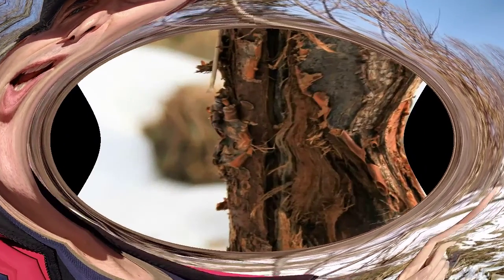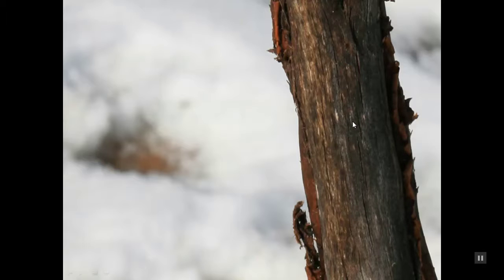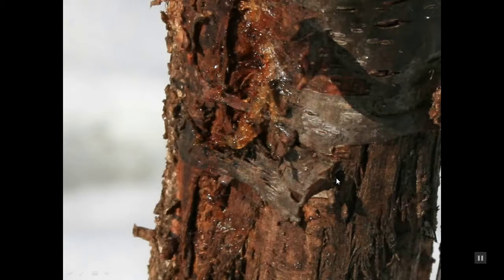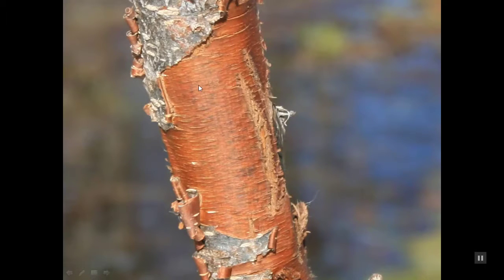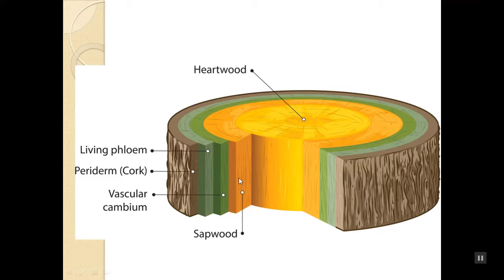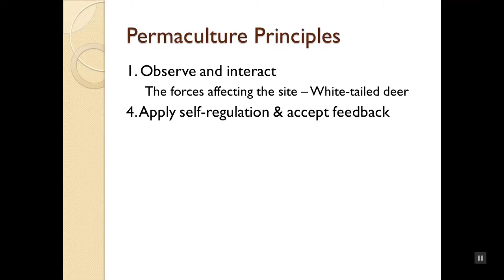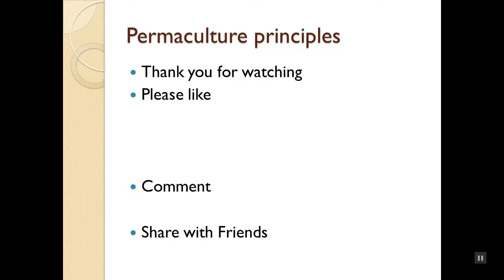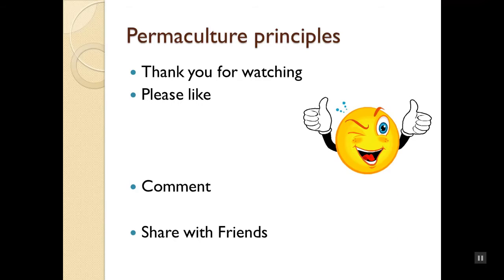Deer Rub Damage to Peach Trees, Permaculture Principles, Xylem, Phloem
Today I reviewed the deer rub damage to a row of peach trees in the 3rd food forest area. We have been having ongoing damage to many of the trees on our site due to white-tailed deer. We have a herd of deer on the property that grazes on the plants, bushes and trees. For the most part we have been able to keep them from destroying very many of the trees.

However during the late summer, early fall, and early winter the male deer rub their foreheads and antlers against the trunk and lower branches of trees. The peach, nectarine, almond, magnolia and plum trees seem to be more severely damaged by the rubbing action. Occasionally a large antler set gets caught in the branches and the limbs are ripped off the trees.

I briefly review the anatomy of the tree and the importance of the cambium layer in plants which is a layer of actively dividing cells (stem cells) between xylem and phloem tissue.

I also discuss how 5 of the permaculture principles help us to analyze and address the damage to the trees and the errors I made in the design.

Whether you want to get smarter at working with nature, design a passive solar home, save money, eat healthy, grow your own nutritious food, learn healthy life style choices, learn some basic permaculture ethics, principles and techniques, design a permaculture homestead, or you want to understand best practices design principles to live a prosperous and abundant life then this place may be right for you.

Permaculture: A Designers' Manual
Introduction To Permaculture (2nd Revised edition)
The Permaculture Book of Ferment and Human Nutrition
Gaia's Garden: A Guide to Home-Scale Permaculture, 2nd Edition
Permaculture: Principles and Pathways beyond Sustainability
Edible Forest Gardens (2 volume set)
Introduction to Permaculture by Mollison, Bill, Slay, Reny Mia (1994)